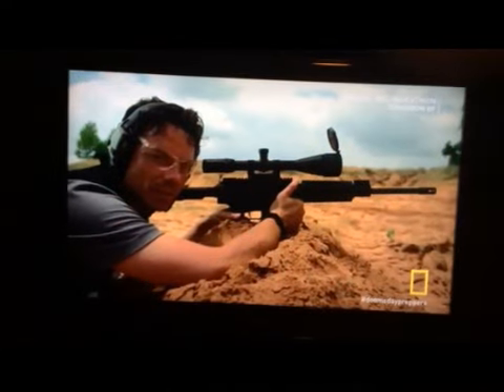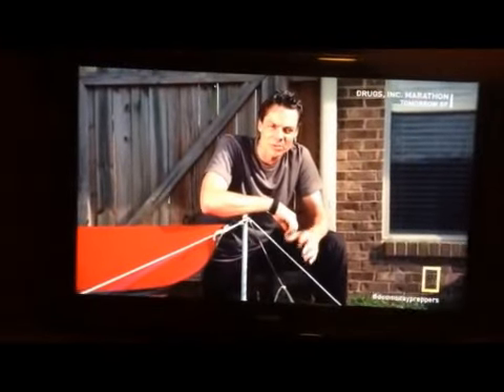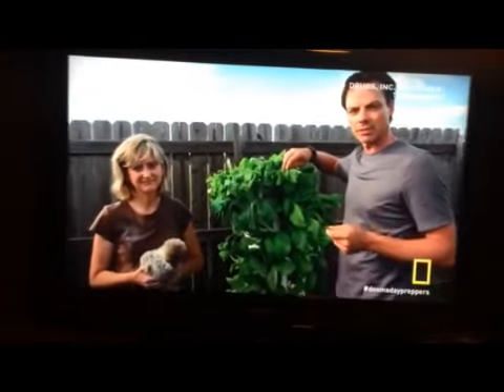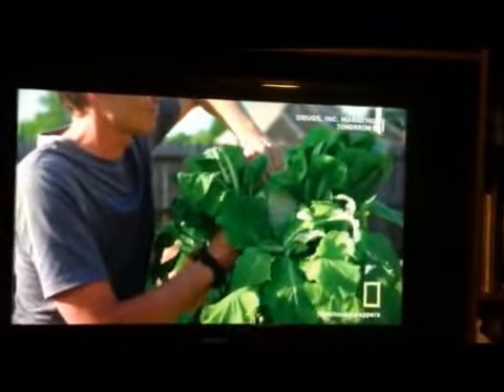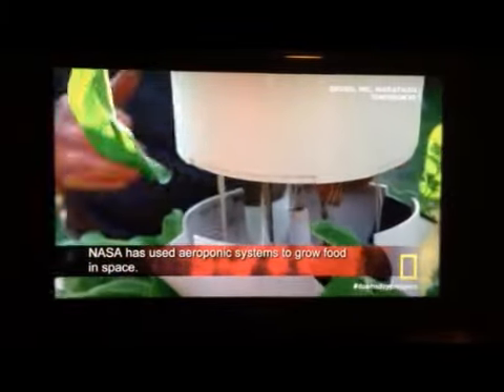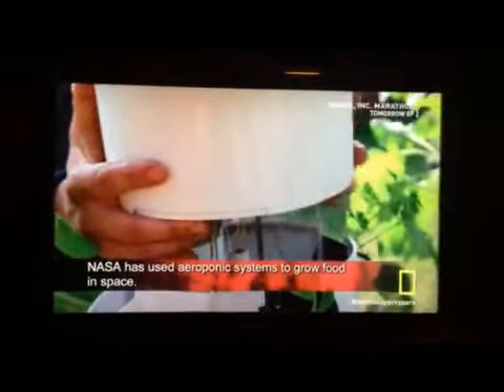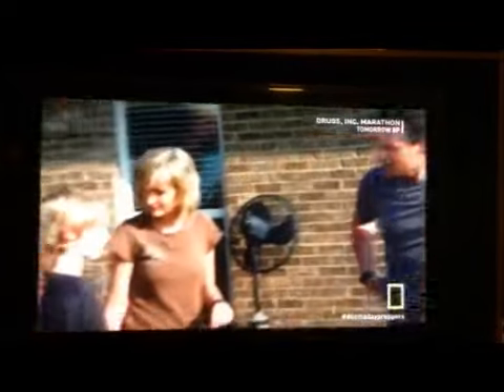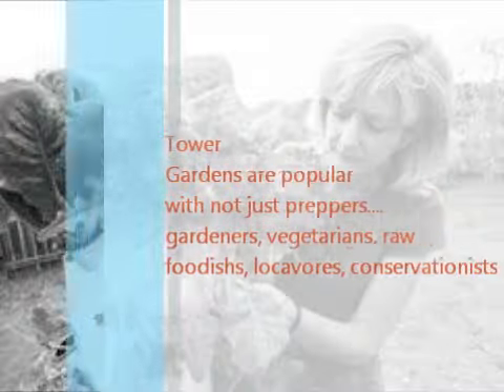Tower Garden on Doomsday Preppers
Our favorite prepper tool is on TV!
We share our towers at prep conferences all the time. Preppers understand the value of having a portable garden that uses 10% of the water, grows 30% more abundantly, in 30% less time, and with more nutrition. You can store a years worth of supplies for the garden in a tote. Fully loaded with plants, they are easily moved from place to place. And, they can be grown indoors with grow lights.

Imagine if every family in your cell group had one. If disaster strikes, throw it in the back of the car and take it to your bug-out location. Then put the 8 year old in charge of growing the Tower Gardens while the teens and adults secure the location and prepare a root vegetable garden.

If you'd like more info on prepping and Tower Gardens...or if you want info on how to get your hands on one of these...message me.